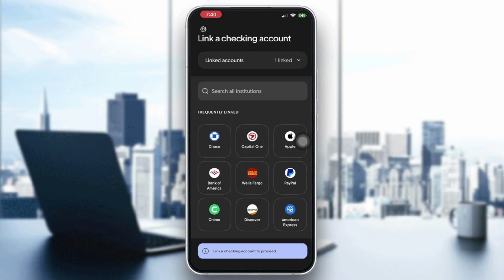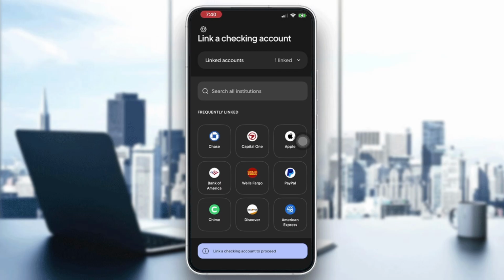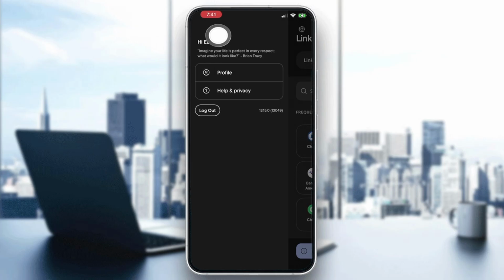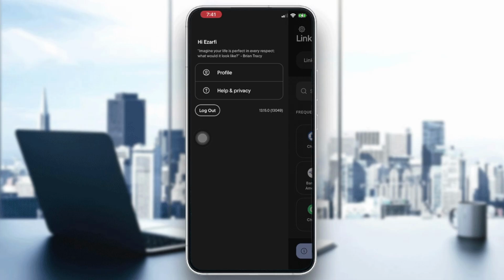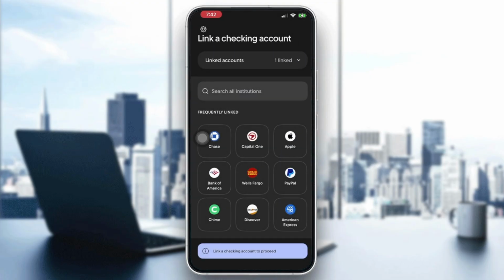How To Fix Duplicate Transactions in Rocket Money! Tutorial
Today we talk about fix rocket money,fix duplicate transactions in rocket money,how to use rocket money,rocket money tutorial